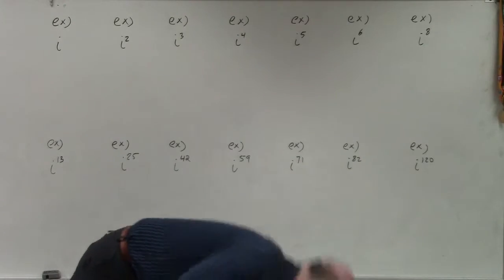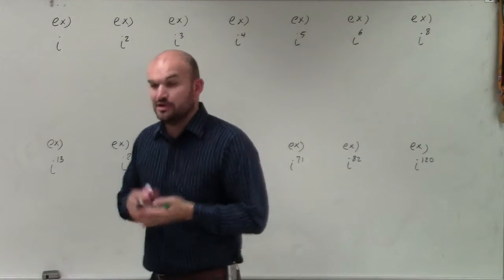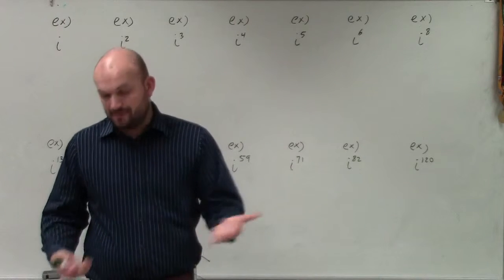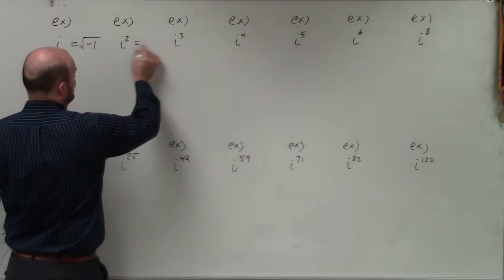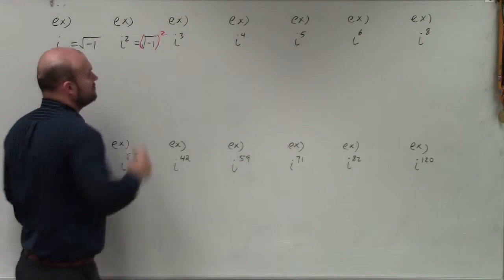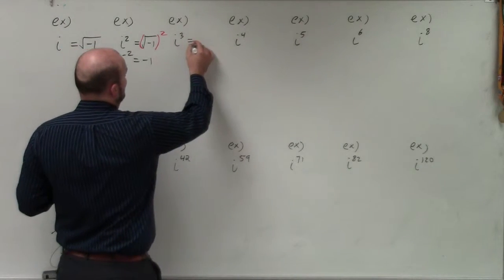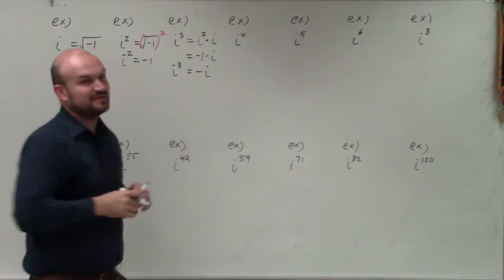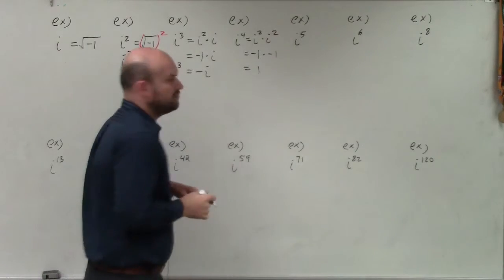MASTER Simplifying a imaginary number to a higher power